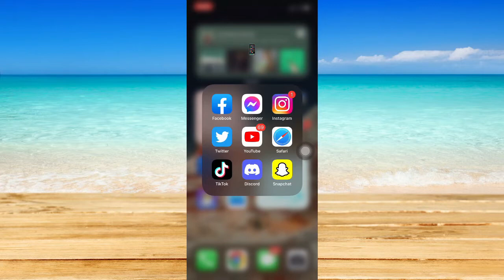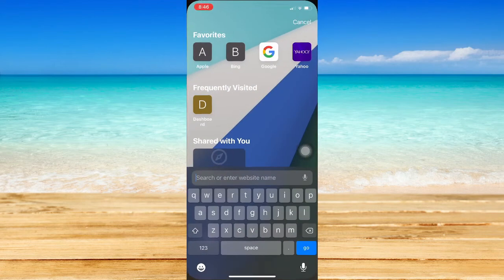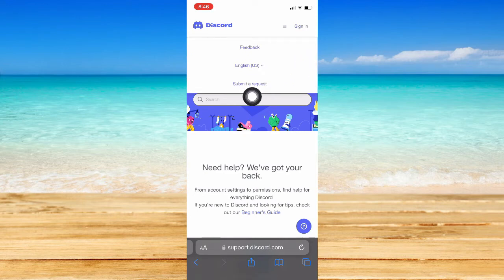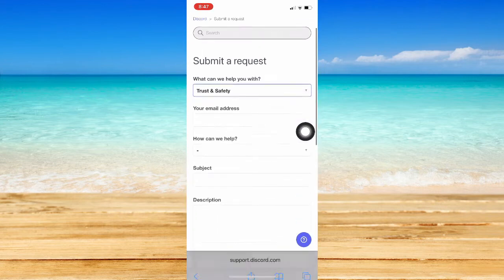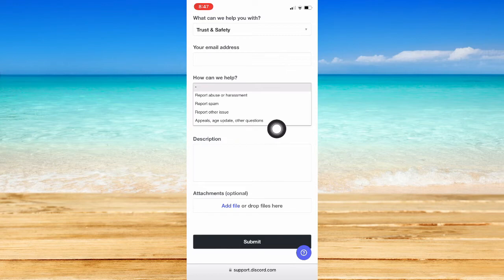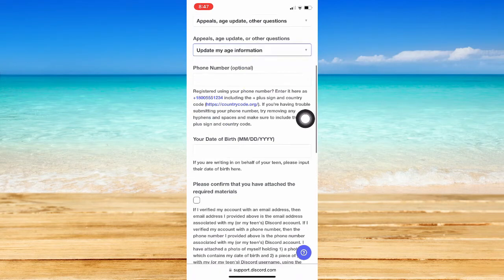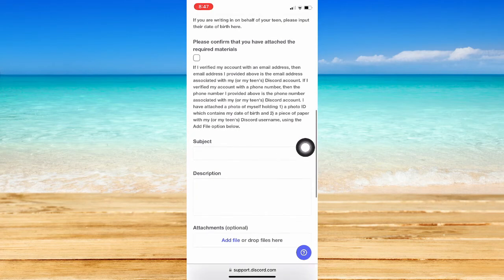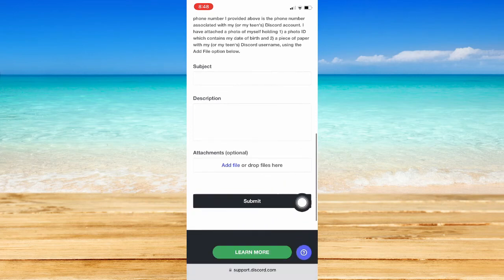How To Change Your Age On Discord Mobile